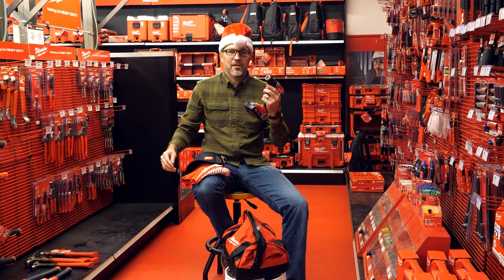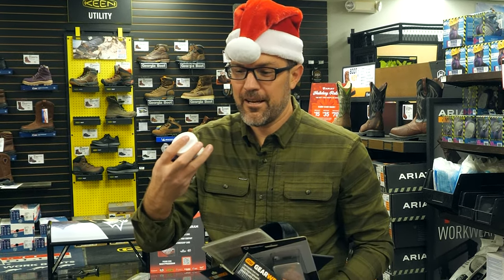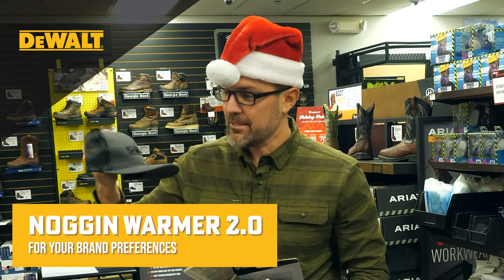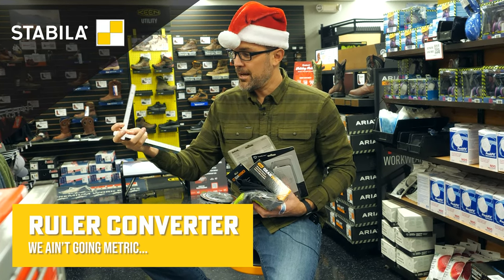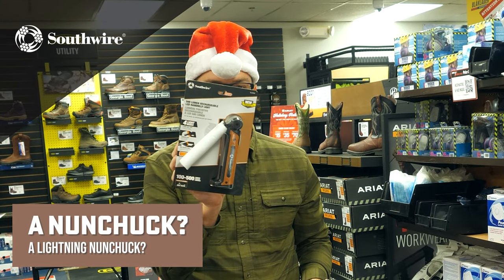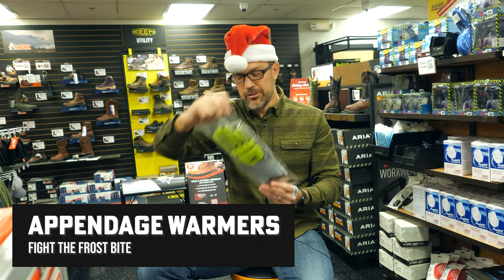12 Buckets of Christmas - Day 1 from Ohio Power Tool 2023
Get ready to gear up for the holidays with our exciting 12-day Bucket-a-thon! From December 4th to December 19th, we're spreading the festive cheer with Buckets of top-notch power tools and fantastic accessories!

Each weekday we'll show off a new bucket worth hundreds of dollars! Dive into the holiday spirit while we reveal premium power tools that'll light up your workshop and make your DIY dreams come true.

What can you expect in these incredible buckets of joy? Expect the unexpected! From high-performance impacts, saws, and grinders to cutting-edge accessories that'll amplify your craftsmanship, every bucket holds a new thrill.